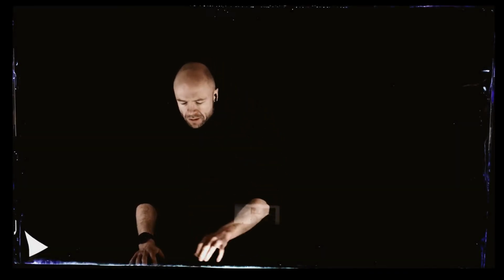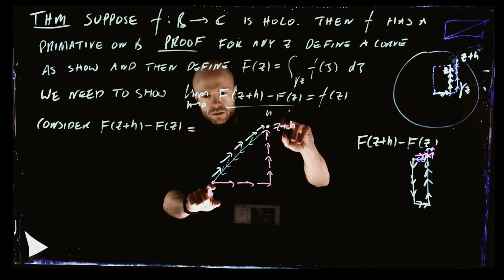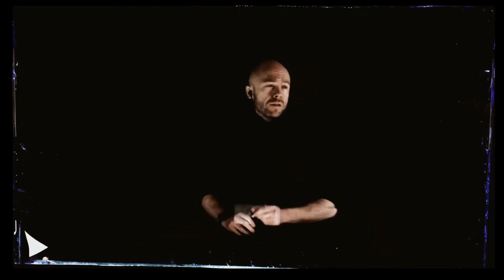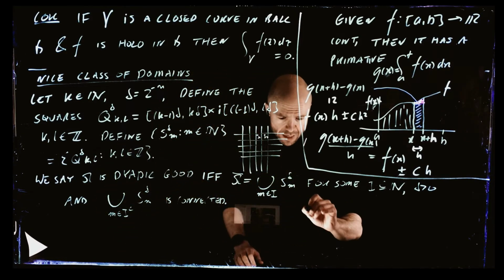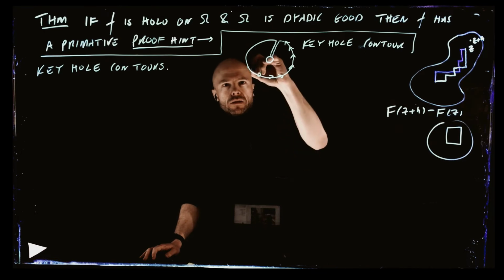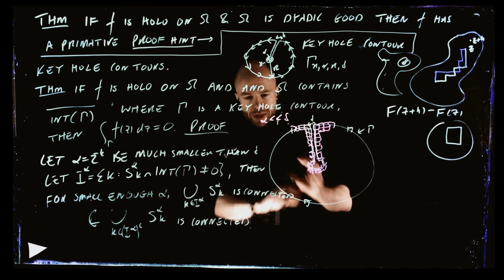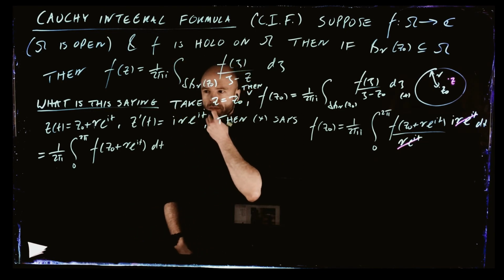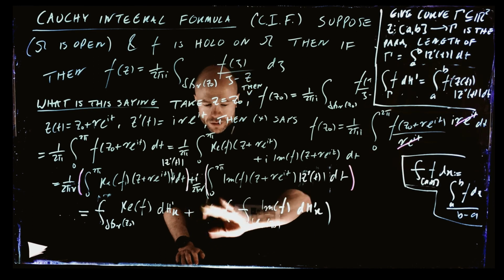Lecture 7: Complex primitives and Cauchy integral formula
We prove that a holomorphic function on a ball as a primitive and state a more general version of this theorem for domains "without holes". From 37:10 we define a keyhole contour and prove that if the closure of the interior of a keyhole contour is inside an open set on which f is holomorphic then the integral around the keyhole contour is zero. From 51:00 We then introduce Cauchy integral formula and show that in the special case where we take f(z_0) (where z_0 in the center of the ball) then Cauchy integral formula tells us that the real and imaginary part of f satisfy the mean value property on the boundary of the ball, i.e. they equal to their averages around the boundary of the ball.